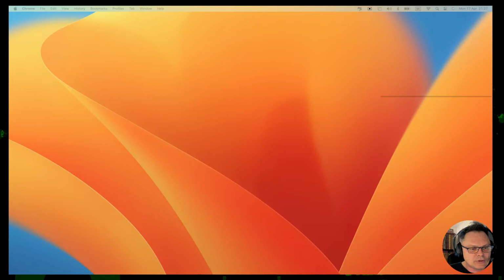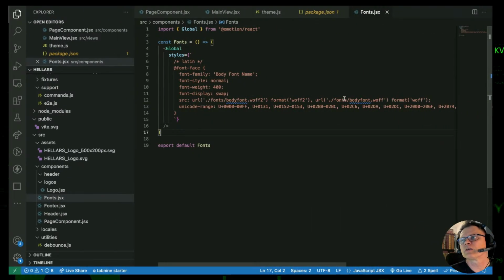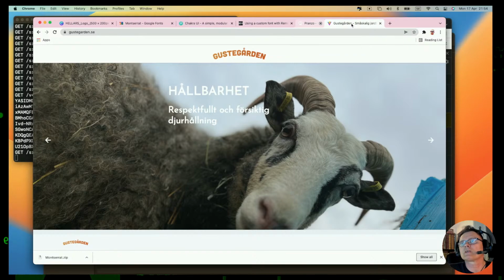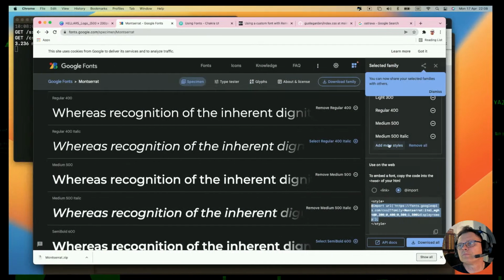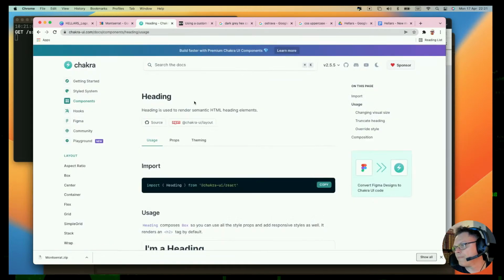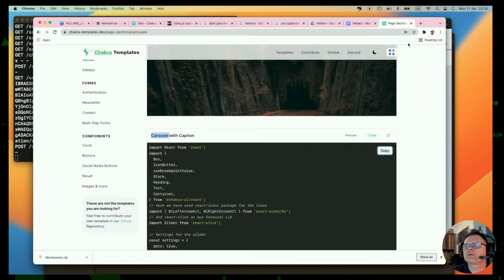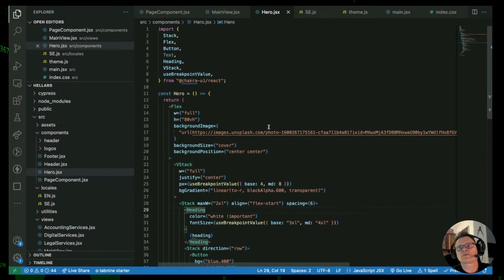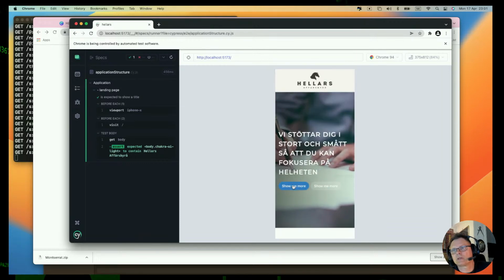Live coding - React (small customer project)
Website development